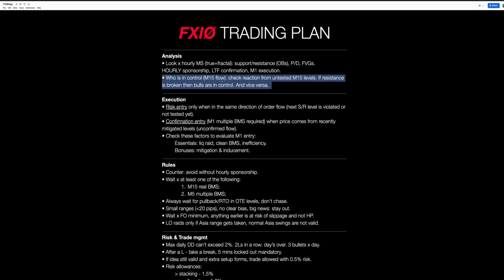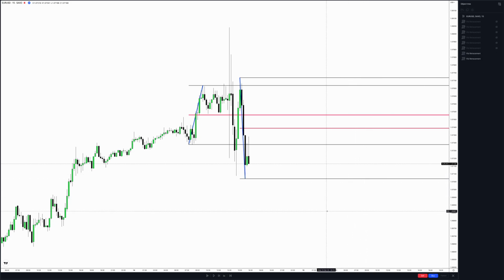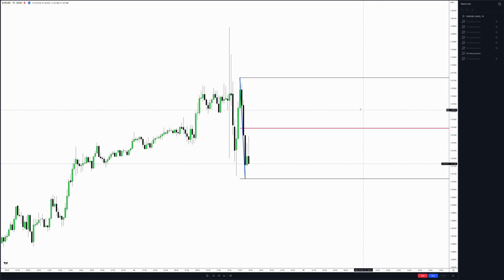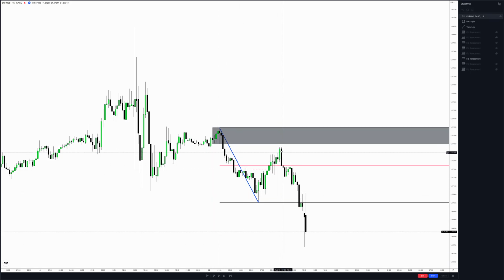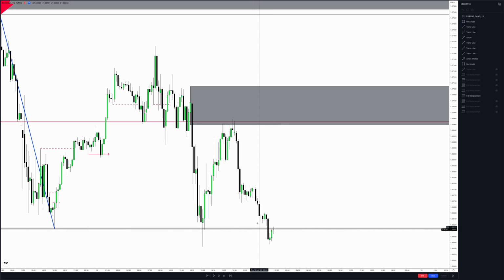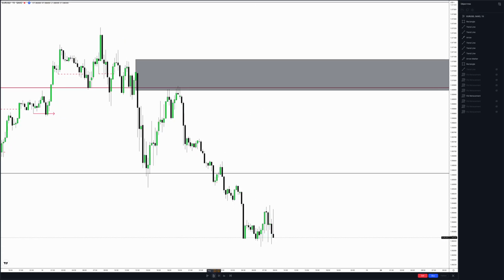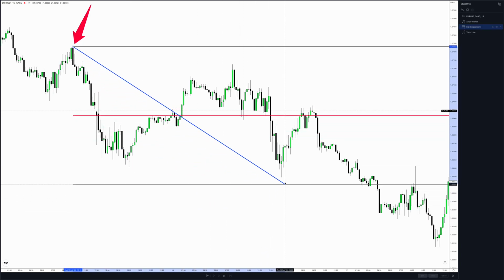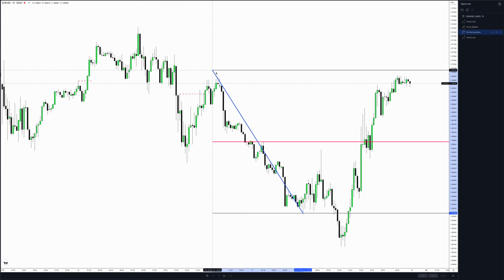TRADING PLAN - M15 flow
Daily EUR/USD technical analysis and market outlook.